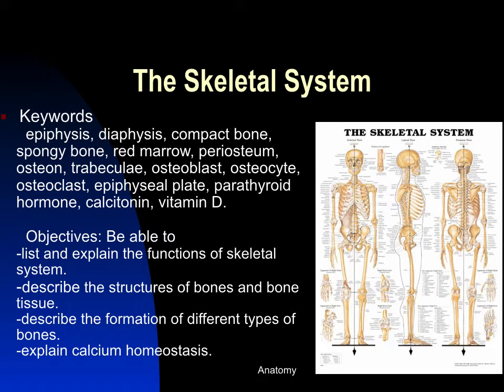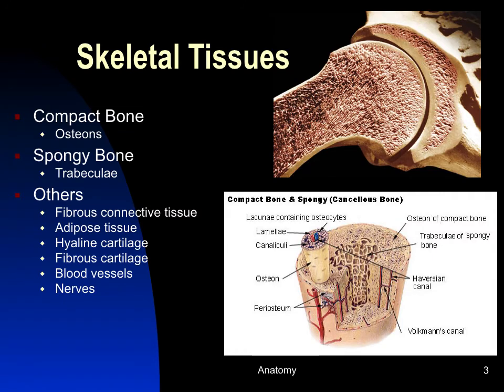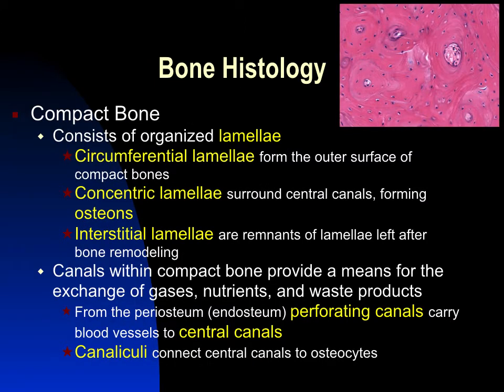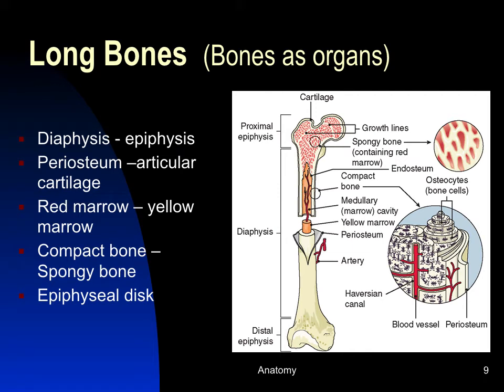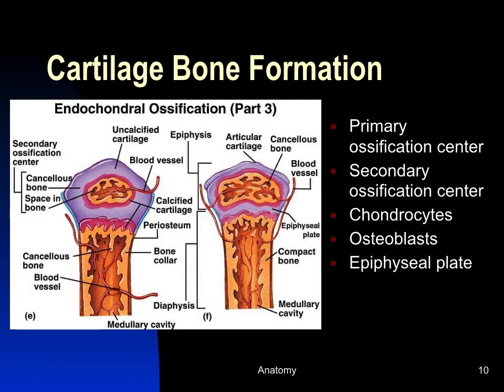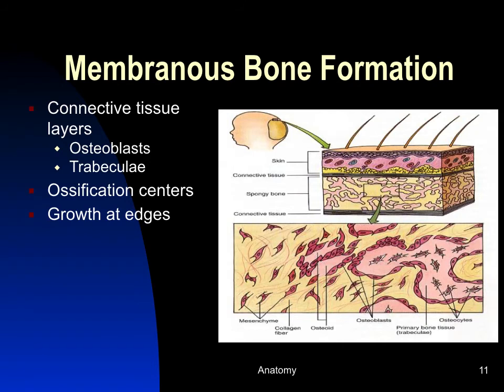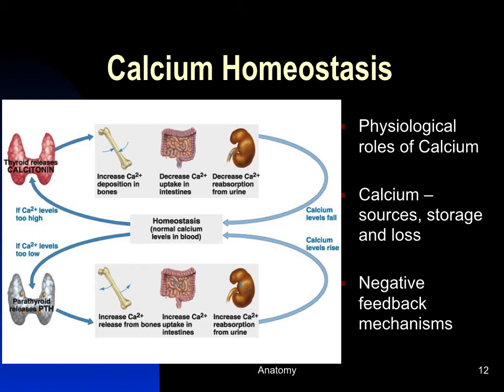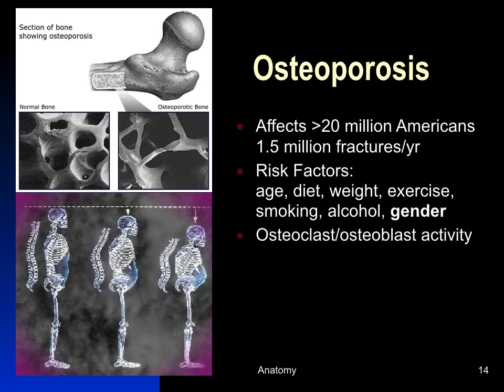Chapter 6 Skeletal SystemM